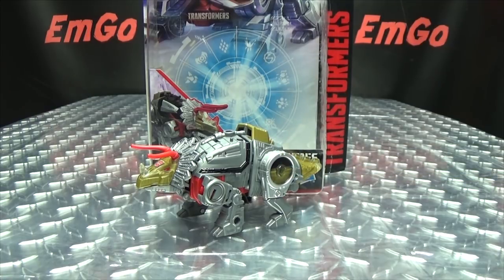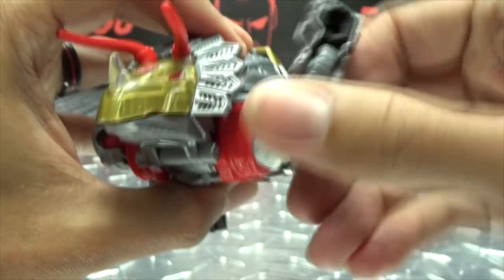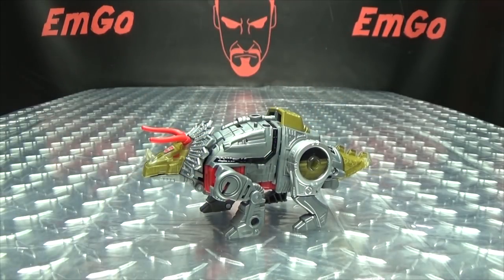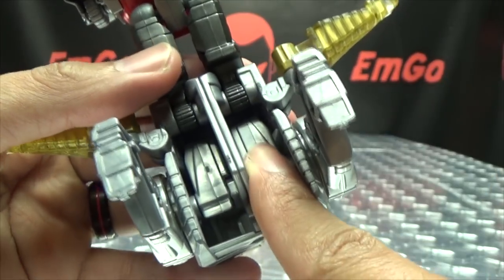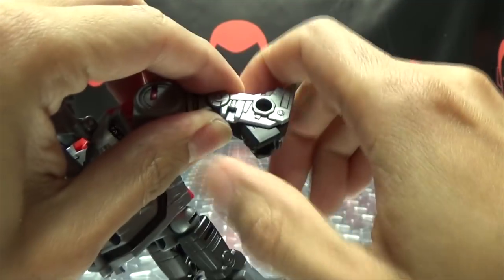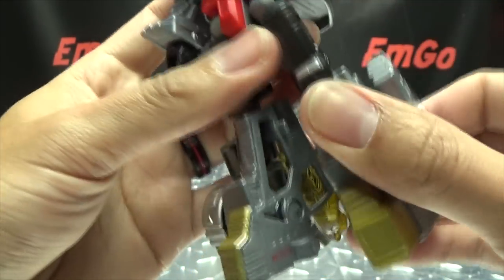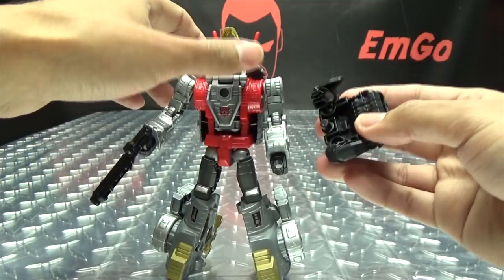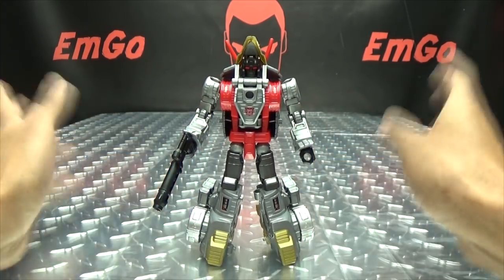Power of the Primes Deluxe SLUG: EmGo's Transformers Reviews N' Stuff